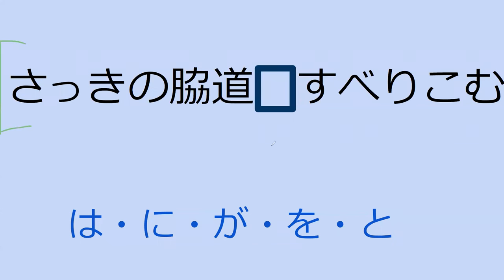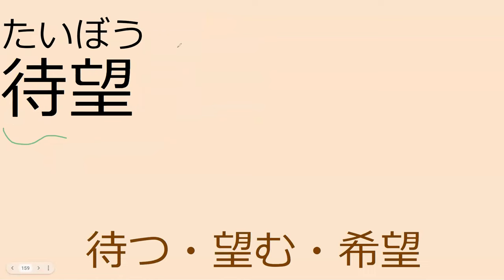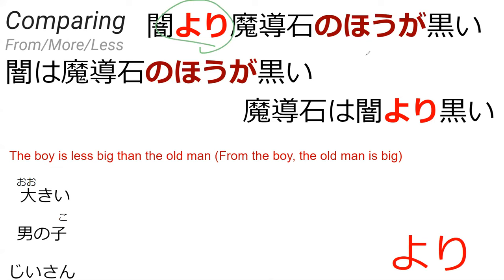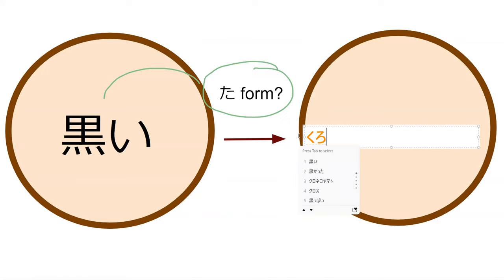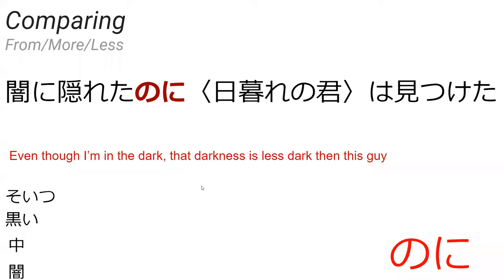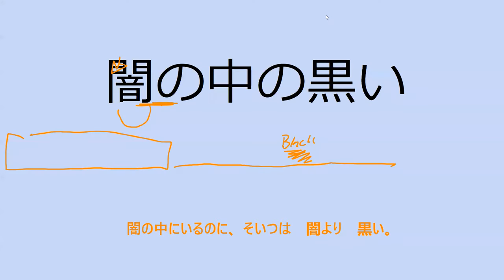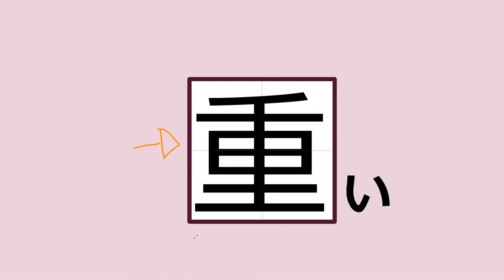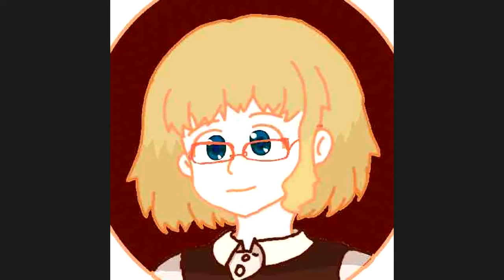Lesson 9B 魔法が消えていく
ERROR:
使う品　＝つかう「しな」
Whopes
PLEASE SUPPORT THE TRANSLATOR/AUTHOR!